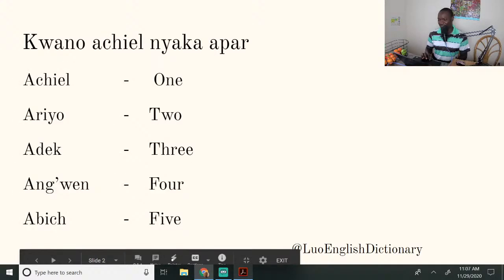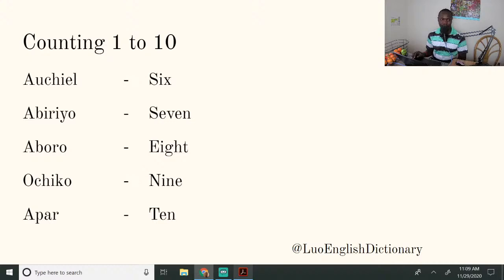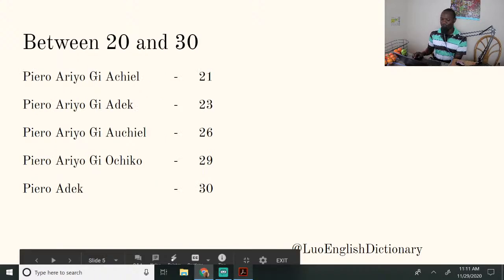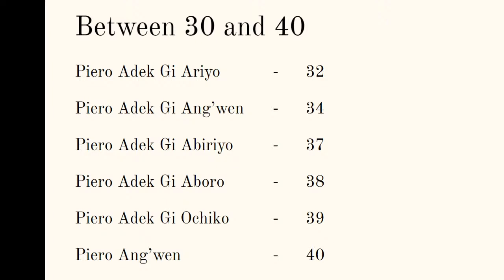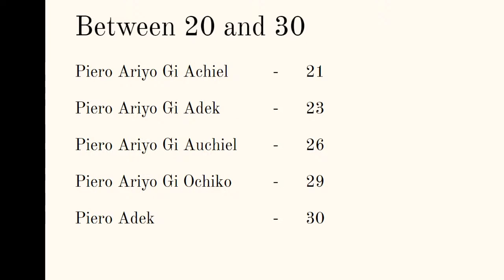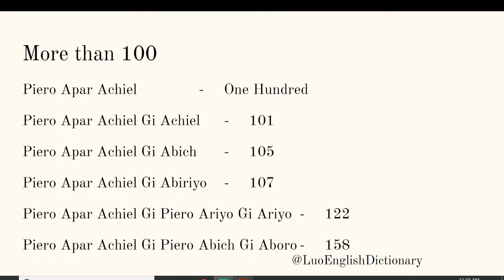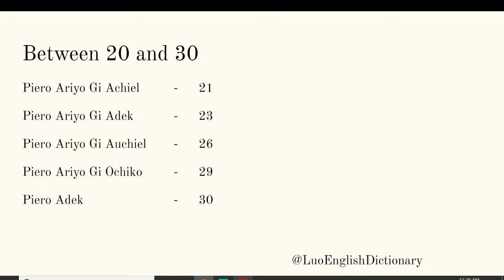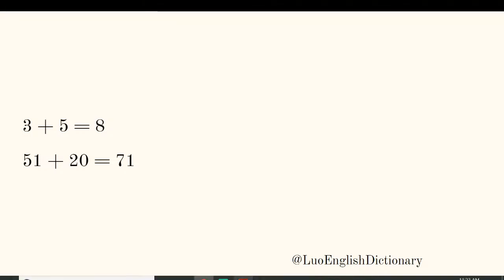Counting In Luo Language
How to Count from One through One Hundred and the various tips and tricks to keep in mind.